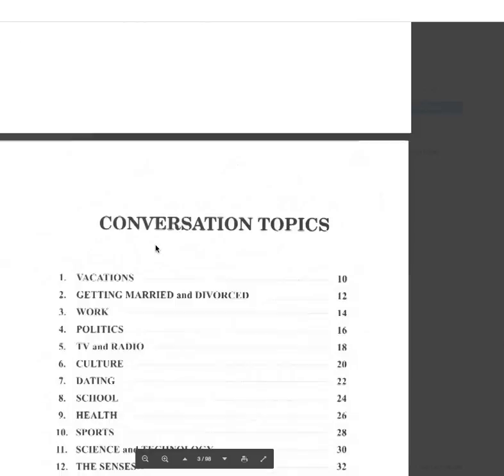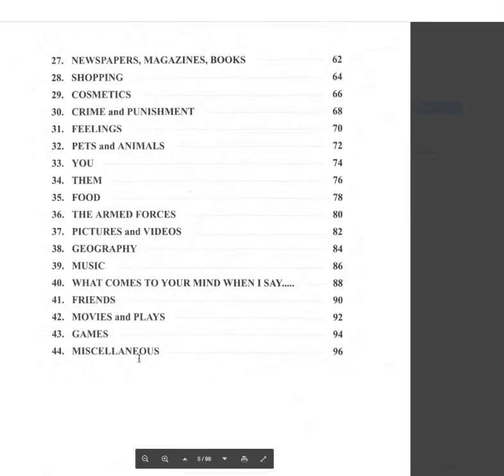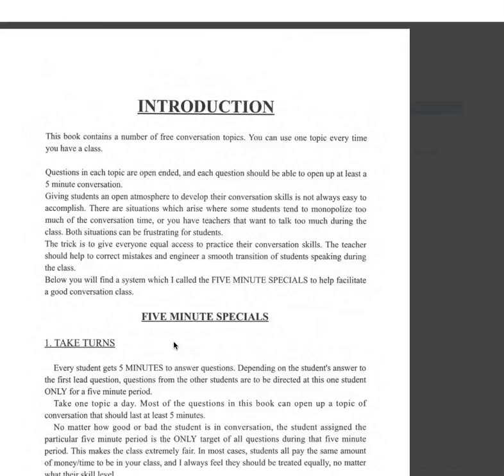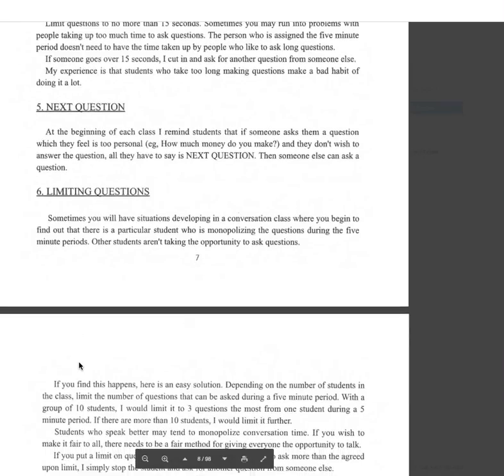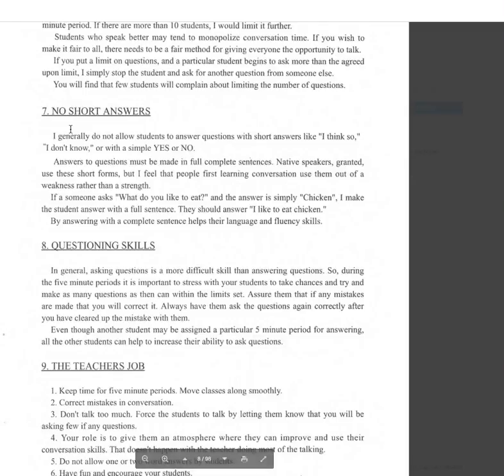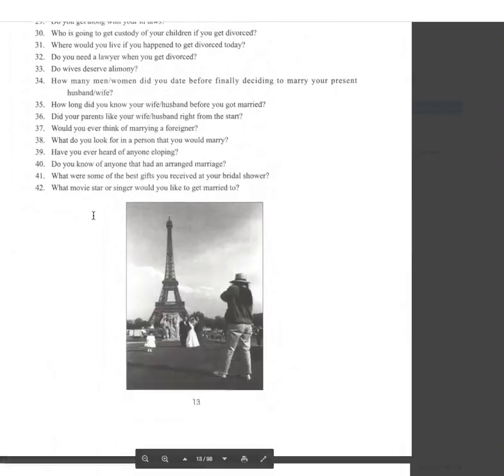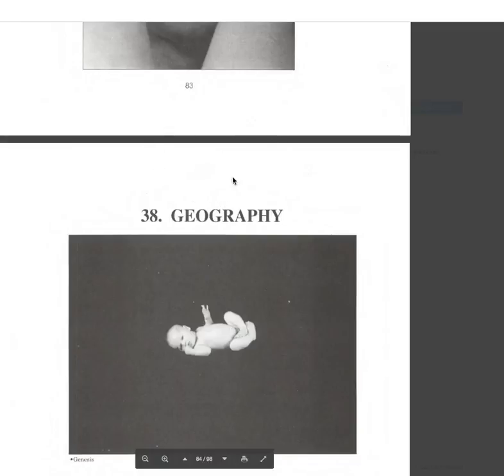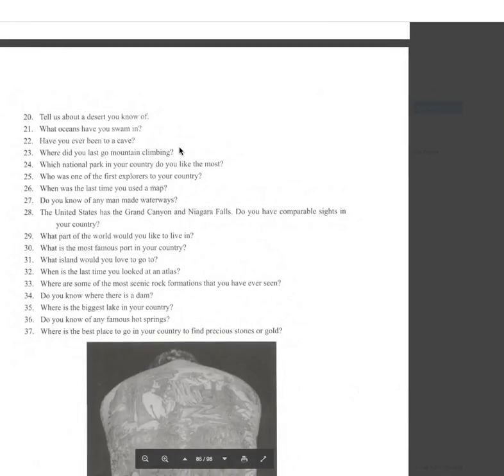ESL English .../English Conversation Topics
44 topics for an English conversation class. Free PDF.